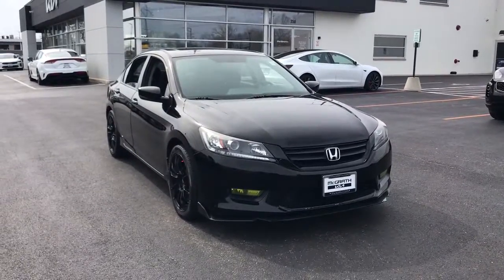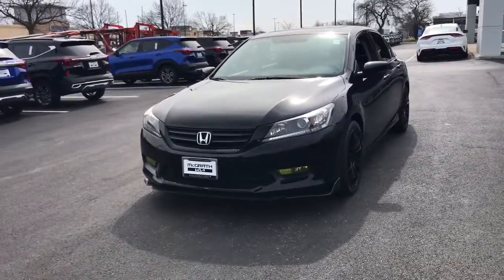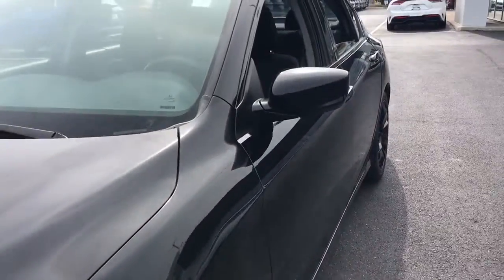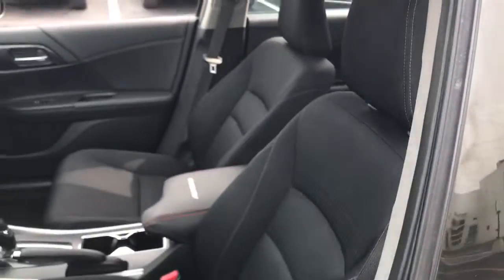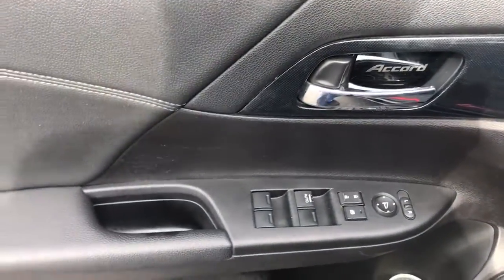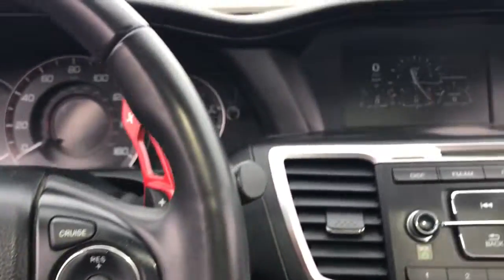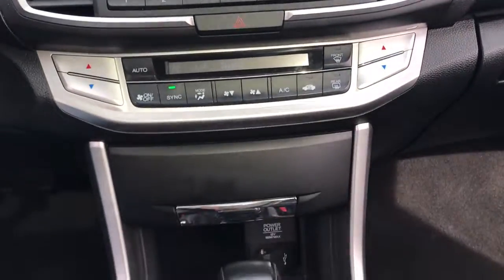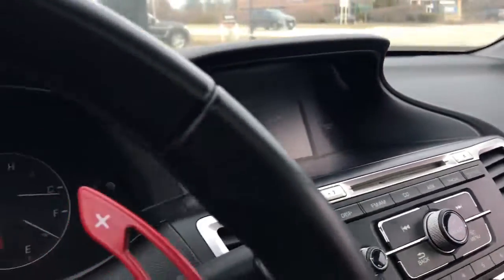2015 Honda Accord Highland Park, North Brooke, Skokie, Evanston, Chicago K50247B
Crystal Black Pearl Used 2015 Honda Accord Sport available in 250 Skokie Valley Road, Highland Park, IL at McGrath Kia of Highland Park.  Servicing the Highland Park, North Brooke, Skokie, Evanston, Chicago, IL area.

2015 Honda Accord Sport FWD CVT 2.4L I4 DOHC i-VTEC 16V Non-Smoker Extra Clean LOW FINANCING RATES AVAILABLE 100K WARRANTY AVAILABLE FULLY SERVICED & MAINTAINED GOOD CREDIT BAD CREDIT NO CREDIT NO PROBLEM NATIONWIDE SHIPPING AVAILABLE Cloth.brbrAt McGrath KIA of Highland Park we take pride in treating our customers like family ensuring that your experience is one that you will never forget. We have recently opened new location at 250 Skokie Rd Highland Park Il 60035. Every vehicle has been through a multi-point safety inspection and professionally cleaned and disinfected for your protection. We are proud to service customers in Highland Park Lincolnwood Northbrook Buffalo Grove Deerfield Glenview Skokie Wheeling Schaumburg Niles Chicago and all surrounding Chicagoland areas. See dealer for complete details dealer is not responsible for pricing errors. Price may exclude certain taxes doc fee charges and/or fees. The value of used vehicles varies with mileage usage and condition. Book values should be considered estimates only.. See seller for details. Some of our used vehicles may be subject to unrepaired safety recalls. WHEN YOU DO THE MATH YOU CHOOSE MCGRATH Recent Arrival! Odometer is 43746 miles below market average! 26/35 City/Highway MPGbrbrAwards:br * 2015 IIHS Top Safety Pick * 2015 KBB.com Brand Image AwardsbrKelley Blue Book Brand Image Awards are based on the Brand Watch(tm) study from Kelley Blue Book Market Intelligence. Award calculated among non-luxury shoppers.  Kelley Blue Book is a registered trademark of Kelley Blue Book Co. Inc.brbrbrReviews:br * Simple operation great reliability and high resale value are obvious attractors to the Accord. But you may be surprised at the extent of its lineup which ranges from an economical sedan to a V6-powered coupe or a hybrid rated up to 50 mpg. Its hard to go wrong in any of them. Source: KBB.combr * What began as a 2-door hatchback in 1976 has grown into todays full-size sedan. Like the rest of the car the Accords 5-passenger interior is a pleasing step forward. The cabin boasts soft-touch materials for a quality feel. The front seats are comfortable and the drivers seat actually toned down the lumbar support. The rear seats have even more room as does the trunk. Sleek rippled sheet metal defines a more streamlined exterior that has shrunk around an interior that feels roomier than previous generations. The most surprising thing about the Accord is its refined continuously variable transmission (CVT). Mated to the 4-cylinder this CVT feels much like a normal automatic mimicking gear changes. Even a base Accord has good power for acceleration and passing yet attains an impressive mileage on the highway. Move up to a V6 model with 6-speed automatic transmission and the Accord is downright quick. For the individual looking to consume less the Accord comes as a Hybrid as well. This operates on a 141hp 2.0-liter 16-valve i-VTEC 4-cylinder engine and a 55hp lithium-ion battery pack for a net hp of 196. The Hybrid can achieve ratings of 50 cty and 46 hwy. To help maximize efficiency the Accord Hybrid seamlessly shifts between three distinct drive modes: EV Drive Hybrid Drive and Engine Drive. EV Drive is 100% electric and generally is used during braking and when starting from a stop. Hybrid Drive uses the fuel engine and electric motor to provide extra zip during acceleration and once your Accord Hybrid is cruising with highway efficiency Engine Drive takes over. If you want a hassle-free pleasing family car with a reputation for quality and an immediate familiarity you cant go wrong with the Accord. Source: The Manufacturer Summarybr * Roomy and high-quality interior; refined and efficient powertrains; quick acceleration; responsive handling; gen
160-Watt AM/FM/CD Audio System|4 Speakers|AM/FM radio|CD player|MP3 decoder|Radio data system|Air Conditioning|Automatic temperature control|Front dual zone A/C|Rear window defroster|Power driver seat|Power steering|Power windows|Remote keyless entry|Steeri